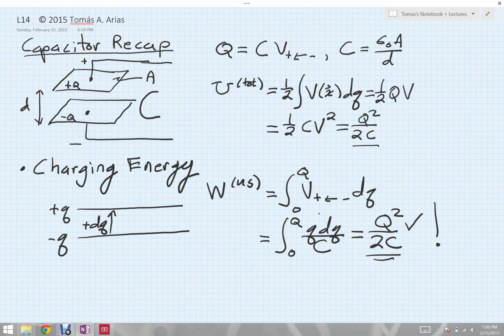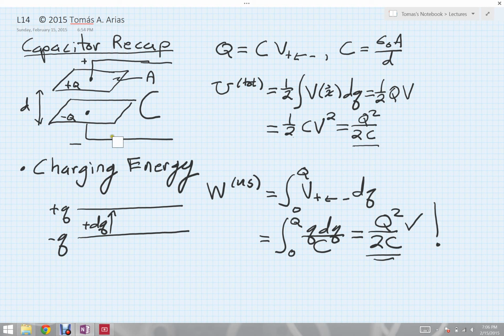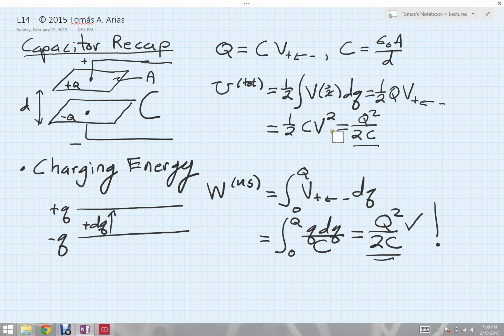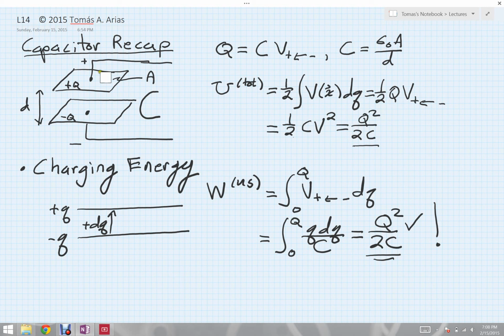L14.1 Capacitor Recap